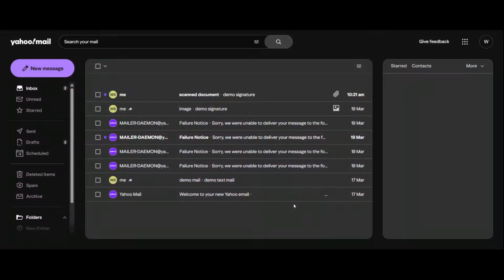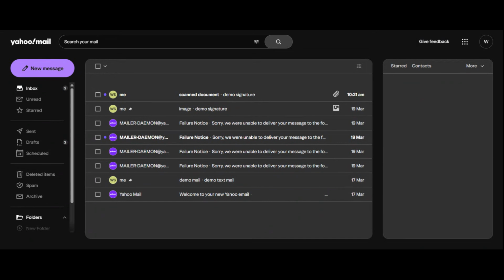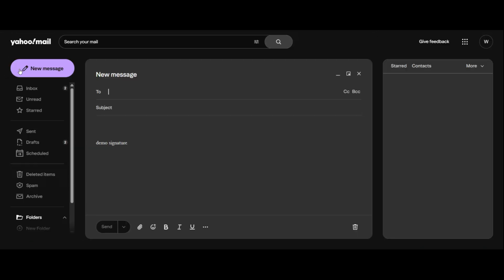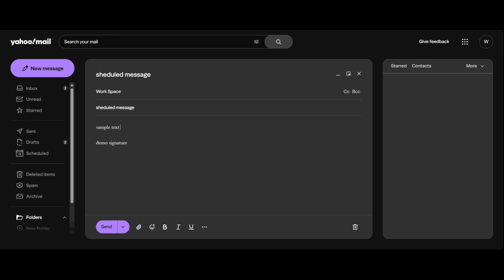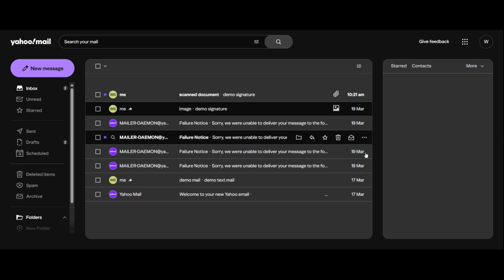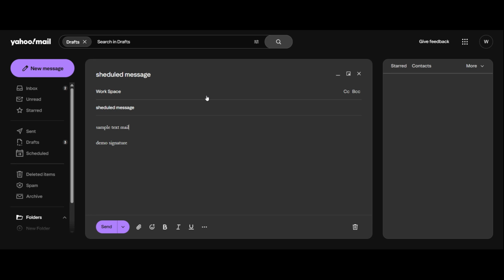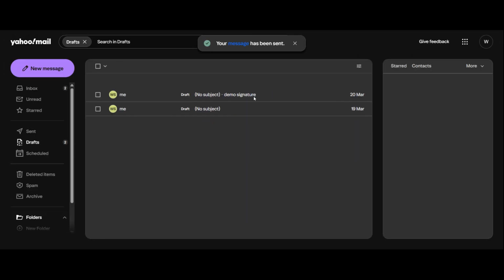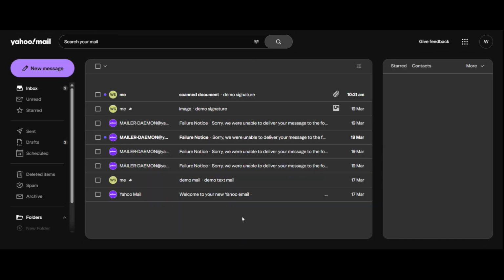How To Schedule And Send Emails Later In Yahoo Mail (2026 Easy Guide)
Learn how to send emails later in Yahoo Mail using a simple drafts workaround, since Yahoo Mail does not support direct scheduling.
This easy tutorial shows you how to write, save, reopen, and send your message at the right time.

Timestamps
0:00 Intro
0:24 Yahoo Mail scheduling limitation
0:43 Write your email in Compose
1:00 Close to save in Drafts
1:15 Open the draft later
1:27 Click Send
1:37 Outro